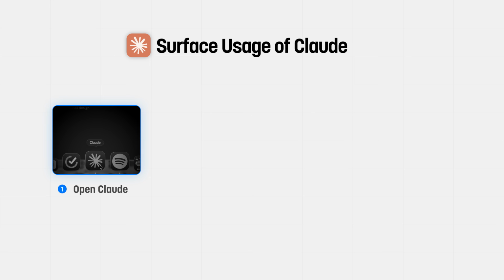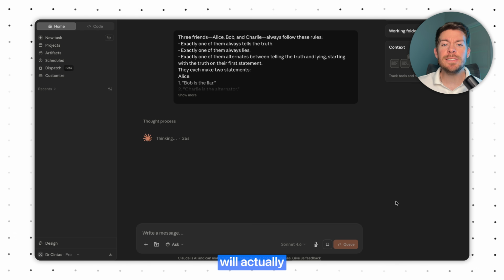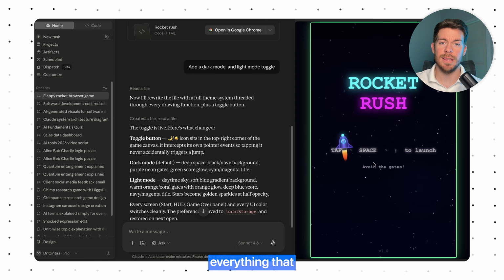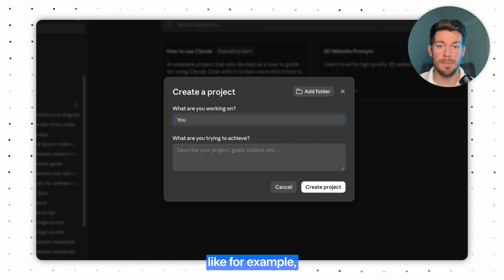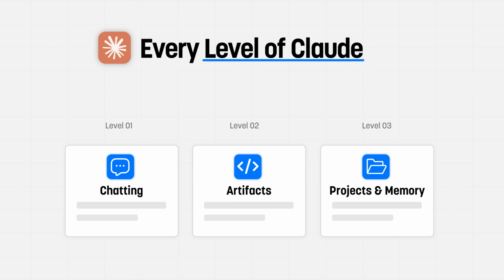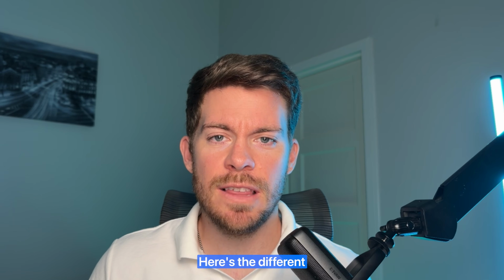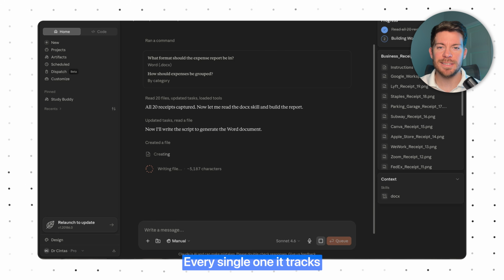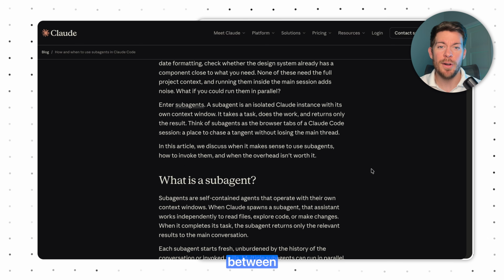Every Level of Claude Explained in 12 Minutes (Beginner to Agent)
In this video, I'll show you how to unlock the full power of Claude AI.

Most people only use 5% of what Claude can do by treating it like a basic chat box. In this video, I break down the exact cheat codes to take you from a total beginner to running fully autonomous AI agents that do your work for you.

I’ll walk you through all 5 levels of Claude mastery, click-by-click:

Level 1: Chatting - Hidden effort settings and the powerful "Thinking" toggle.

Level 2: Artifacts - How to build and share interactive apps, dashboards, and tools in seconds.

Level 3: Projects & Memory - Training Claude on your exact voice, style, and past work so you never have to repeat yourself.

Level 4: Connectors & Skills - Linking Claude directly to your Gmail and Google Drive using MCP, and building permanent playbooks for repetitive tasks.

Level 5: Cowork, Dispatch & Code - Turning Claude into a true employee with local desktop folder access, remote mobile dispatching, and terminal-level coding.

Stop starting from scratch and learn the step-by-step frameworks to turn Claude into your ultimate AI co-worker.